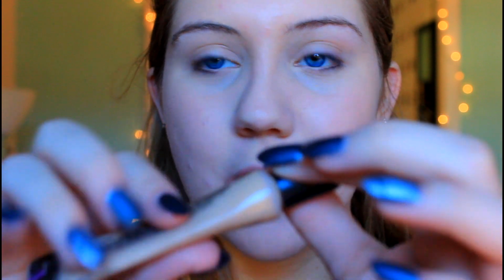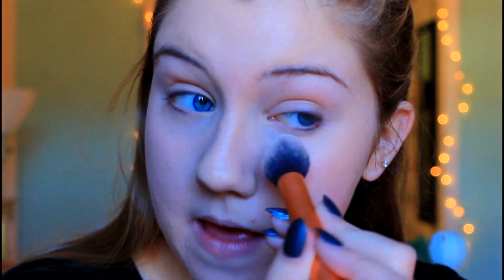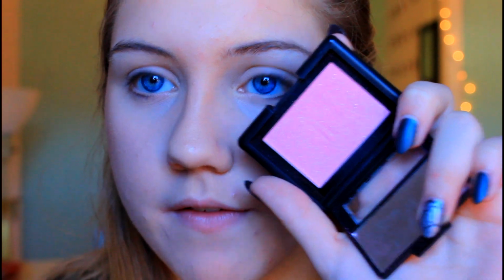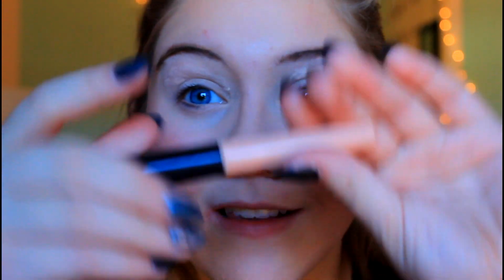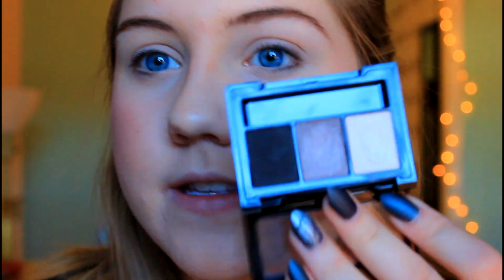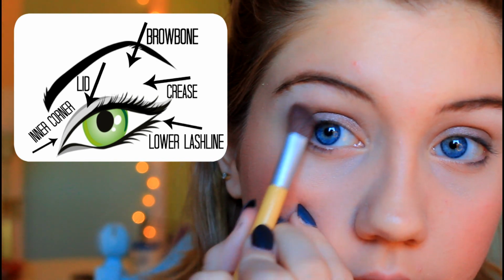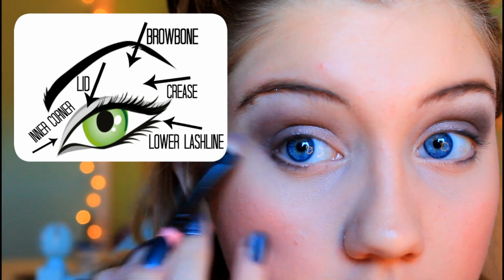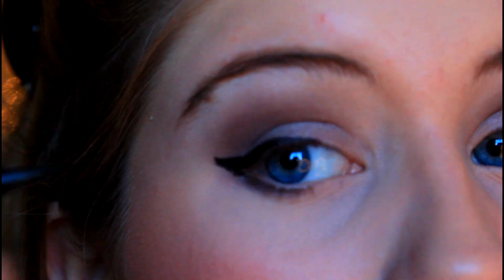BACK TO BASICS: MAKEUP 101 (ALL DRUGSTORE)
Open dis

Products used:
Covergirl 3in1 Foundation
Maybelline Magic Lumi Concealer
ELF Blush
Brown Shadow for Brows
ELF Eye Primer
NYX Palette in No Tanlines Allowed
Maybelline Master Precise Liner
Maybelline Rocket Mascara

You mean so much to me for supporting what I do!

Xoxo, gossip girl
Lol jk its Katie

love you all have a marvelous day!